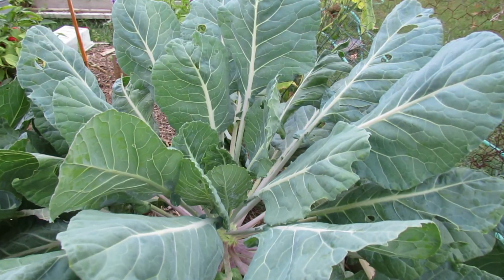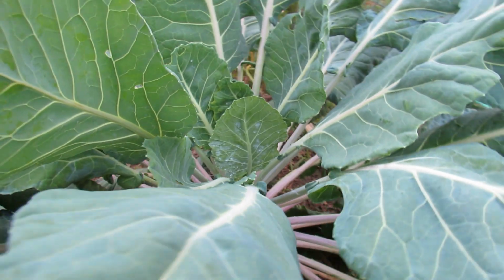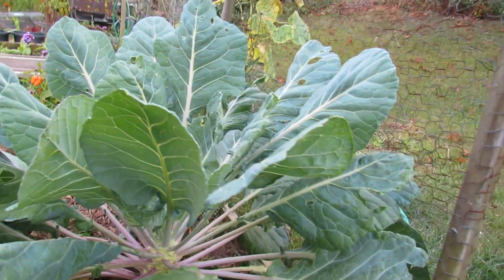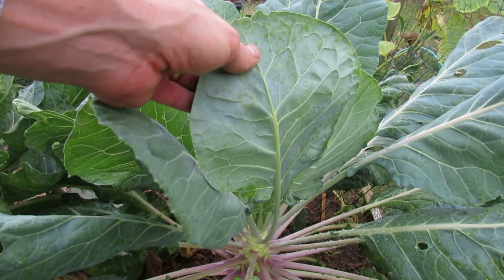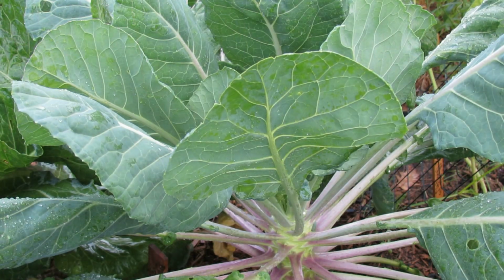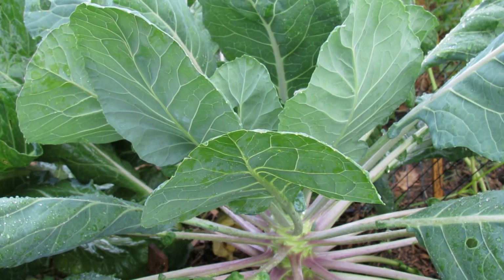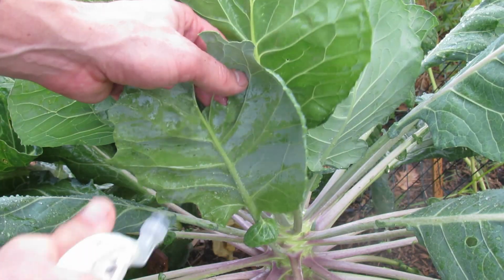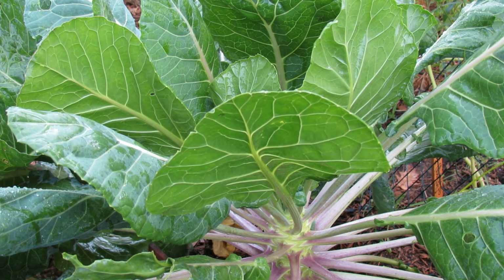How Identify and Treat Whiteflies in Your Vegetable Garden: Hose, Soap & Oil, 3 Cycles - TRG 2015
Garden whiteflies are common and can become an infestation. I show you how to easily identify them in your vegetable garden. The treatment method consists of spraying them down with a hose and then with a soap and oil spray every 5 days for 3 cycles.  I discuss how to spray and how to make the mixture. Always start with a weaker mixture and build up. Tomatoes my require a less potent mix as their leaves can damage more easily.

Always test spray new sprays by spraying a few leaves and waiting a full 24-48 hours to look for spray damage.